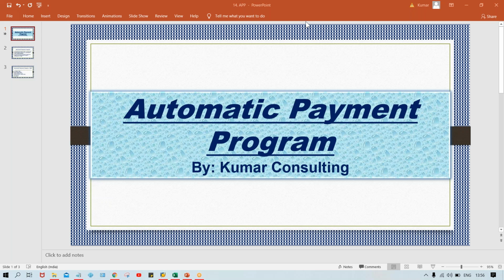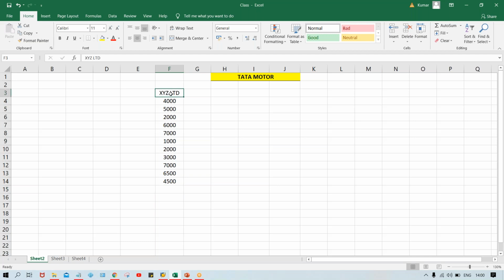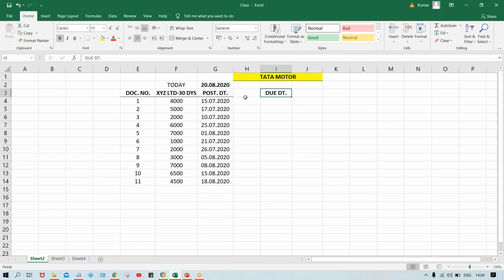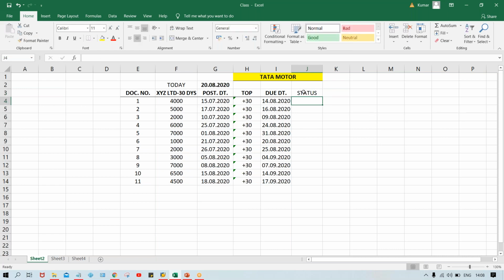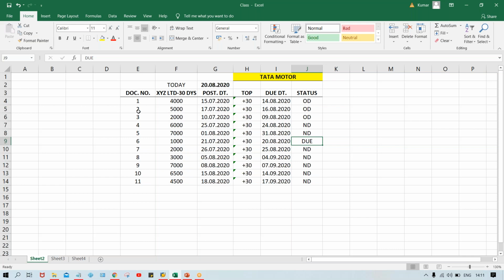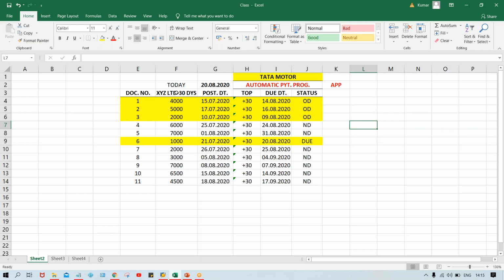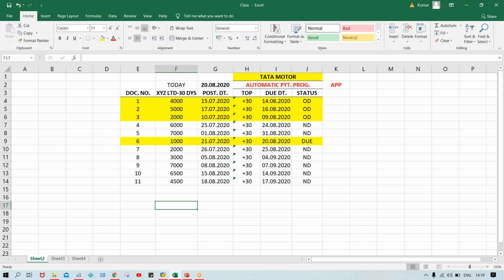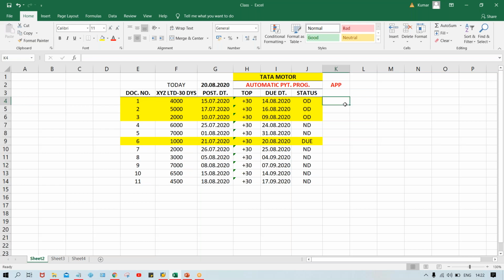Class 41 # Automatic Payment Program 1 # Call me @ +91 7416797921 For SAP FICO online training